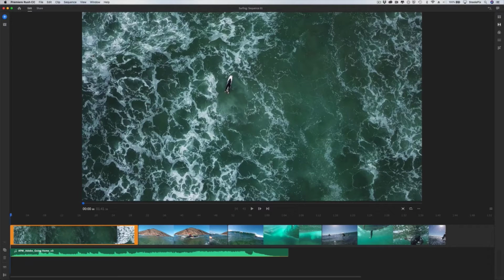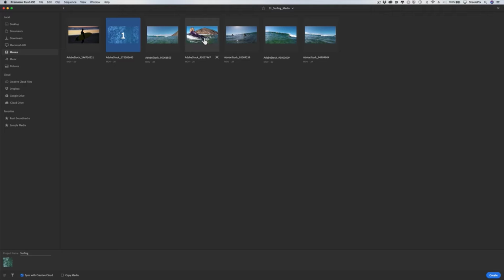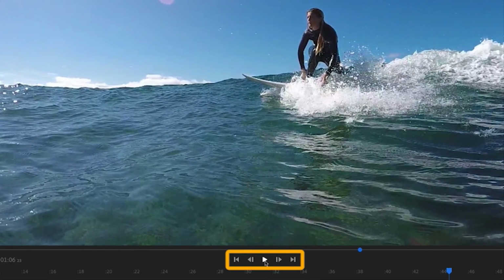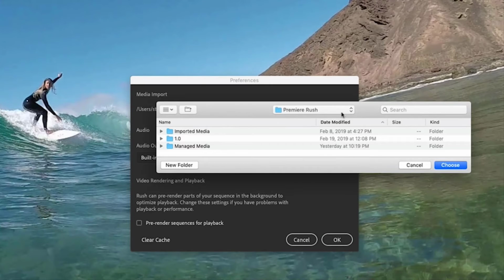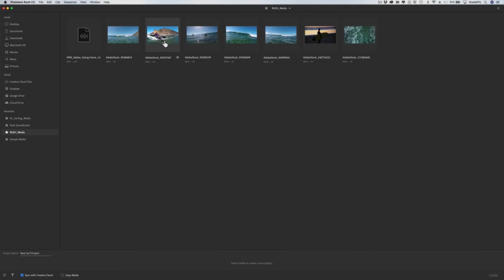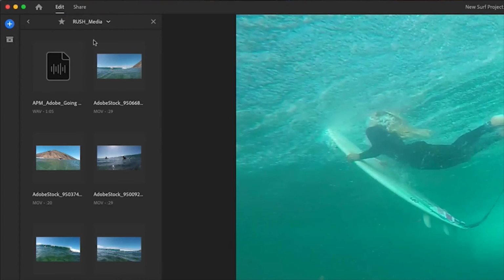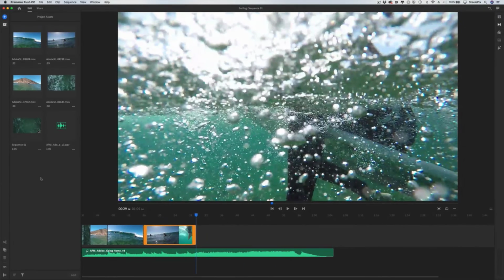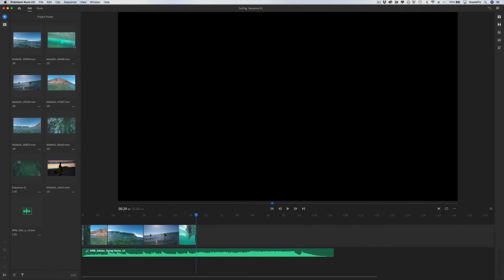Premiere Rush Video Editing Tutorial for Beginners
Learn how to edit video with Adobe Premiere Rush.
Topics include:
1. Create a new project;
2. Preview your project;
3. Important preferences;
4. Preview clips;
5. Add clips to a project.